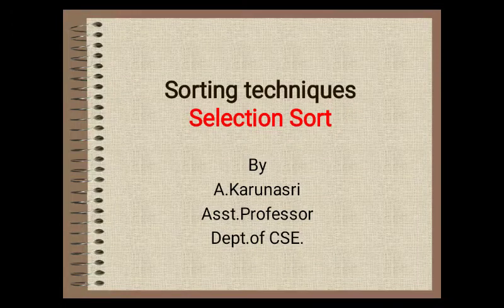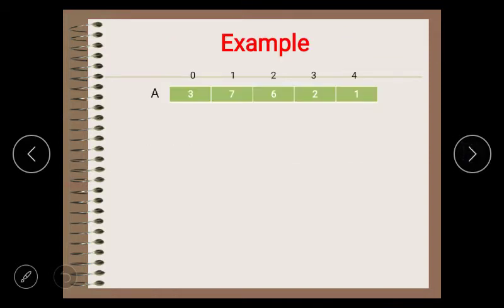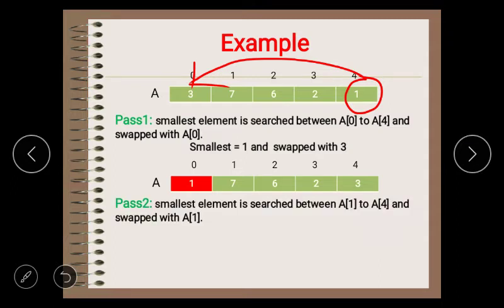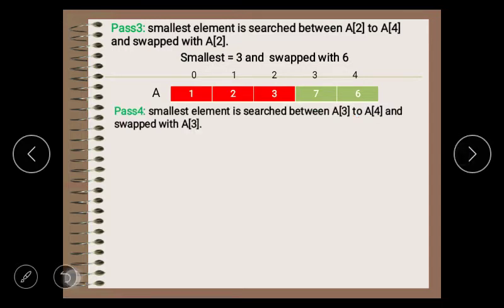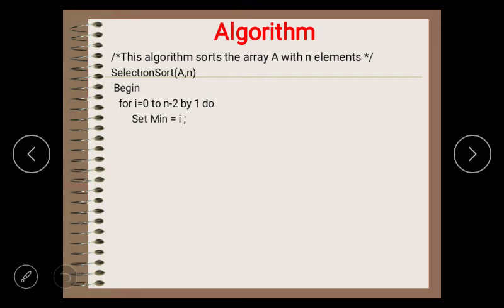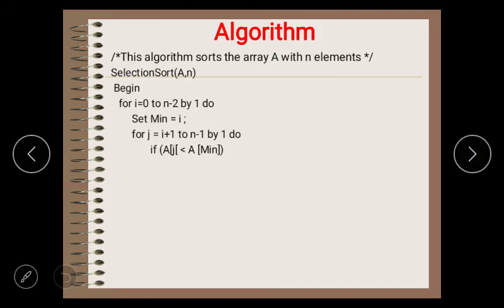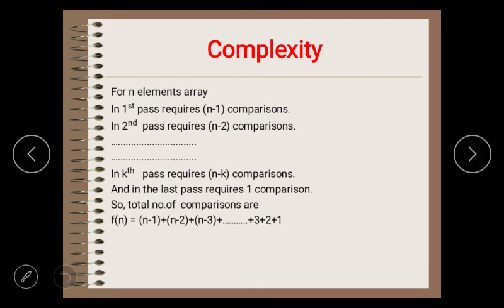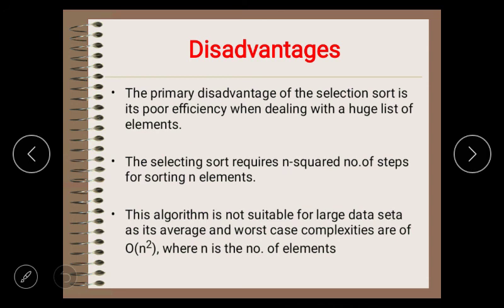Lec 07 - Selection Sort